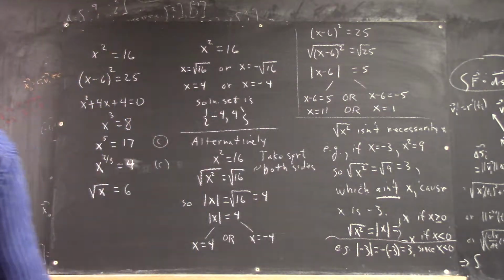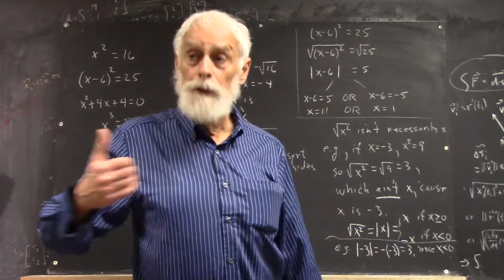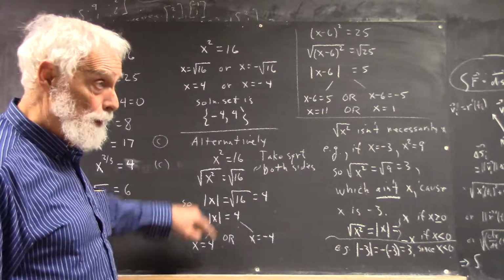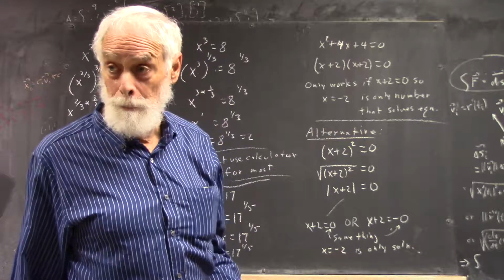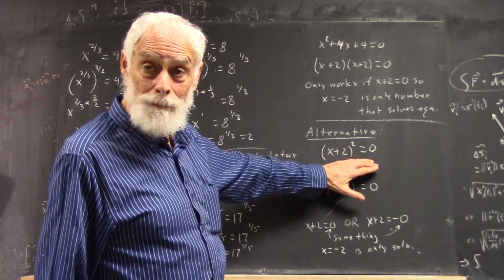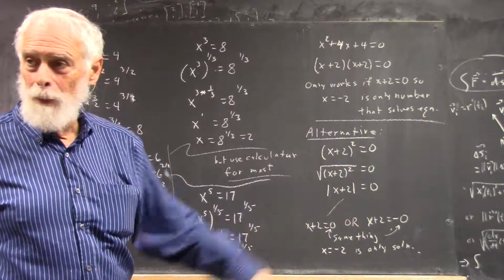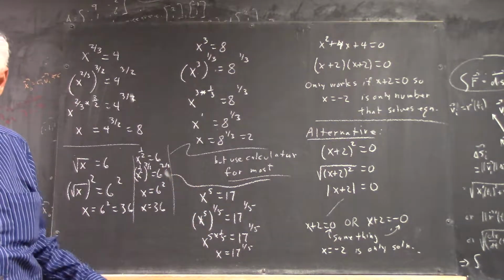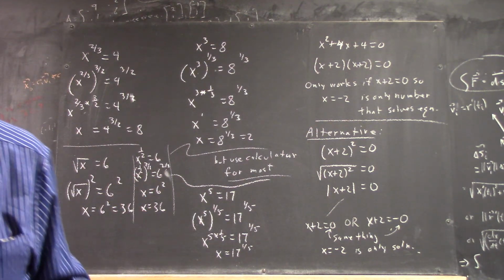dagpc 3796 synopsis from MCR solving some equation using laws of exponents 17